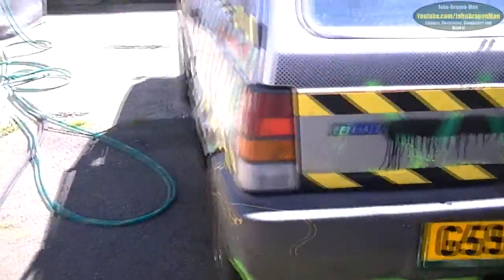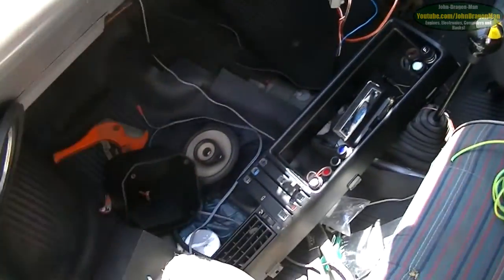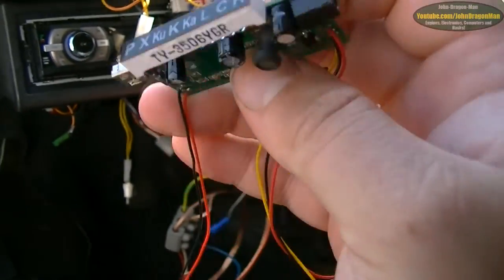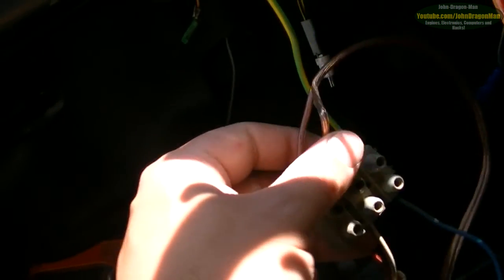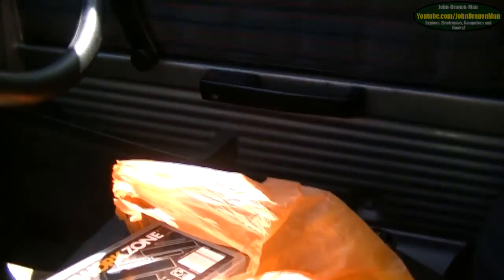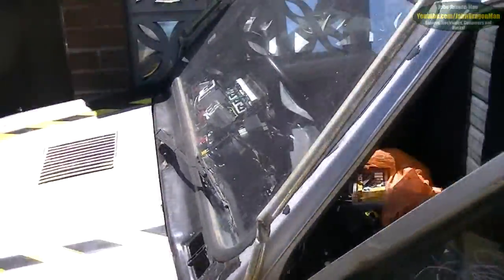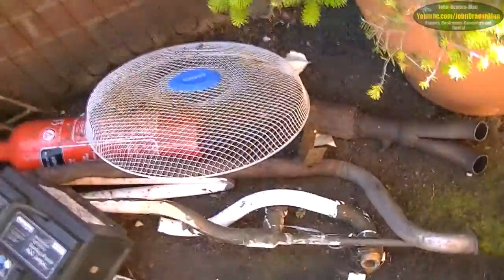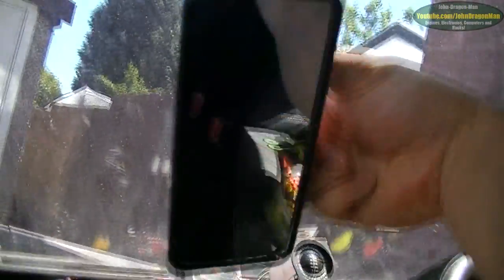Project Fallout Panda 4x4 roof rack hazard tape and electronics